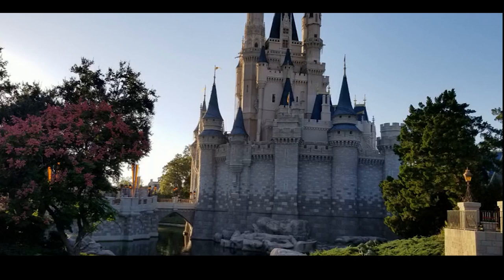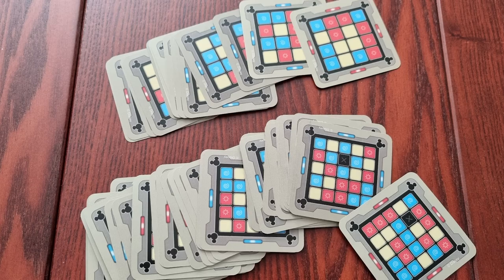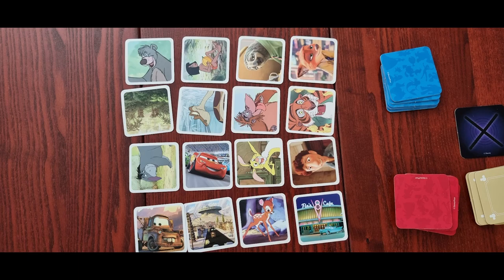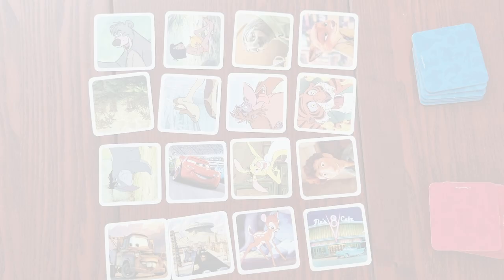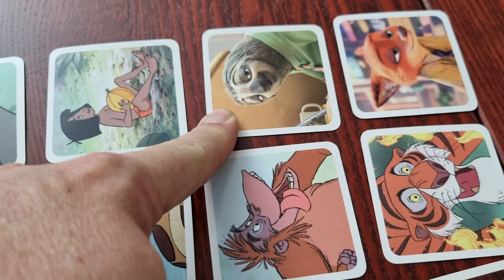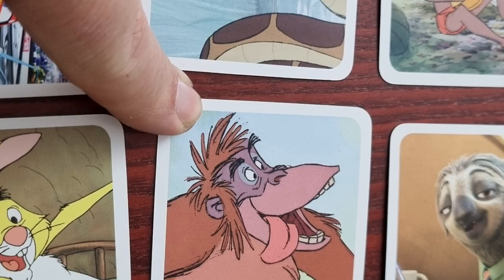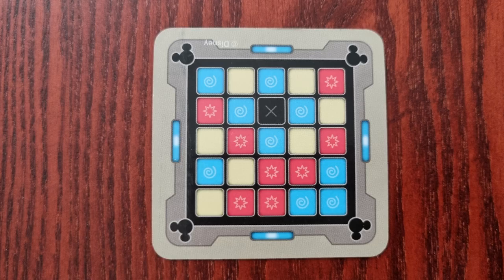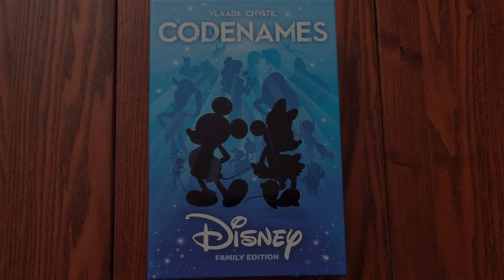How To Play - CODENAMES: DISNEY FAMILY EDITION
It's good family fun with the Disney version of the popular clue & guessing game - CODENAMES.  Join Chris from JMNC Games as he takes you through the basics.